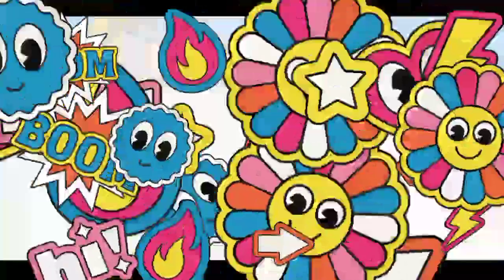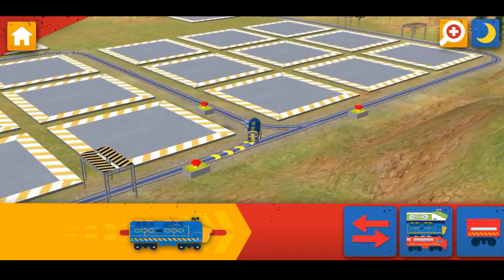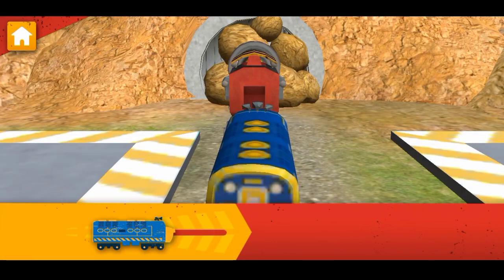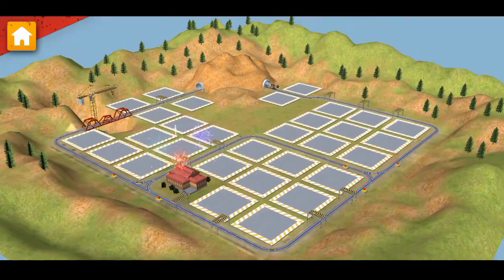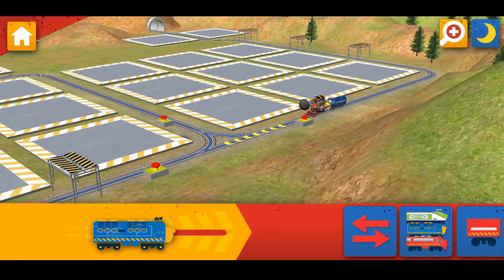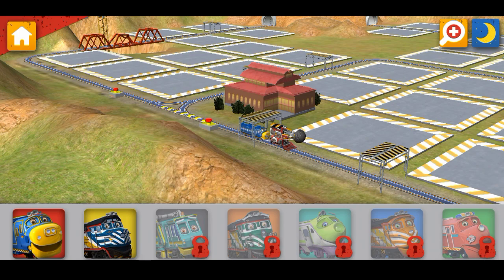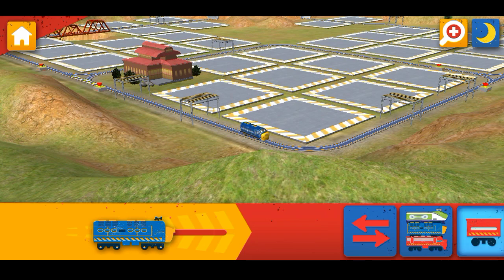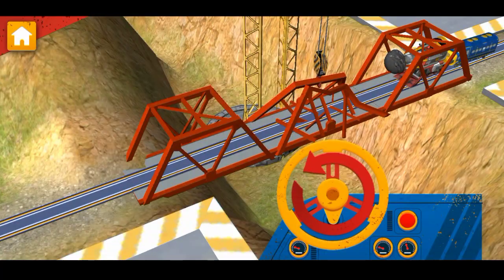Let's Build The Train Station - CHUGGINGTON